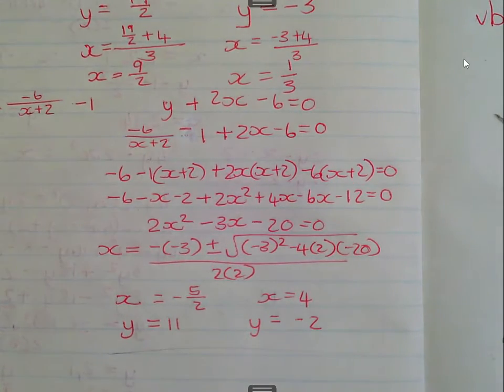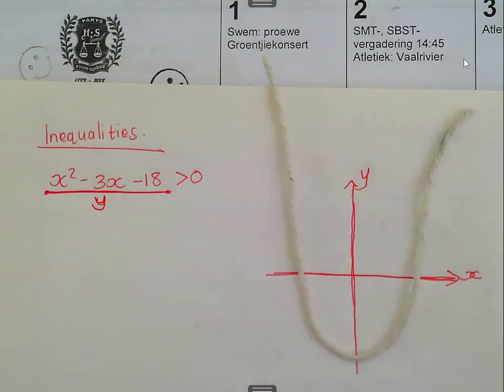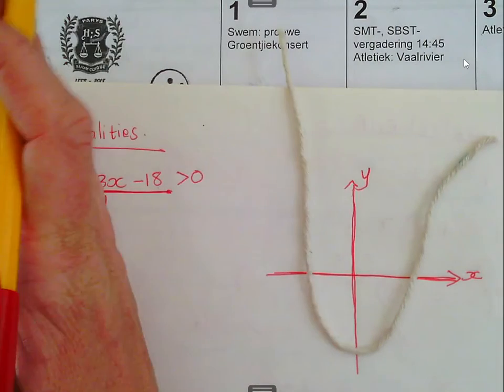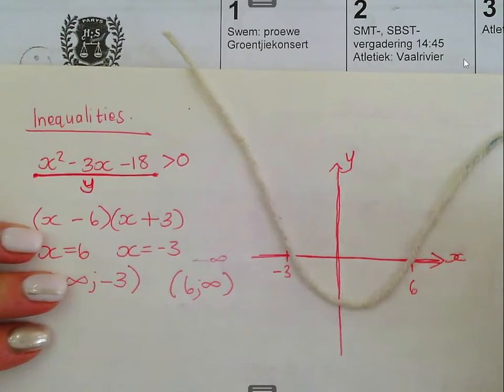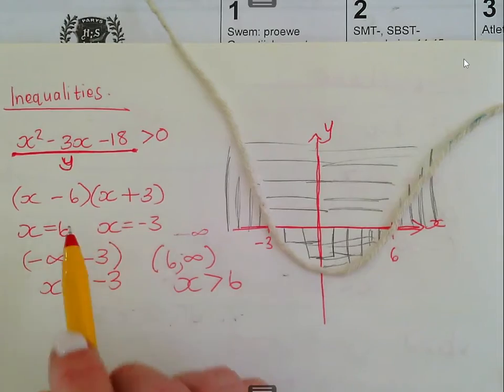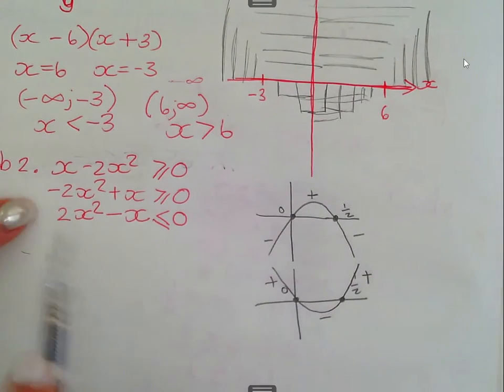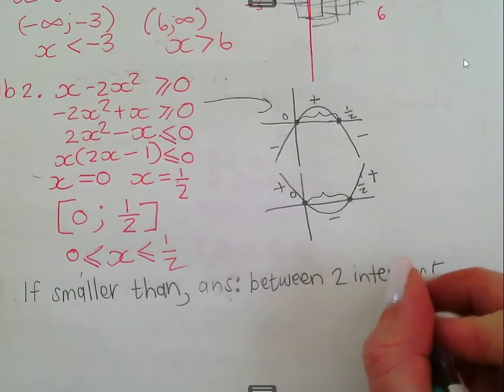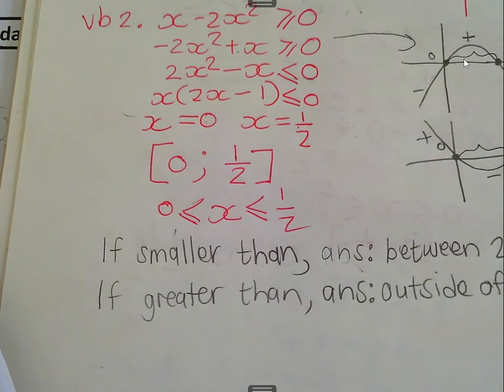GR 11 D inequalitites